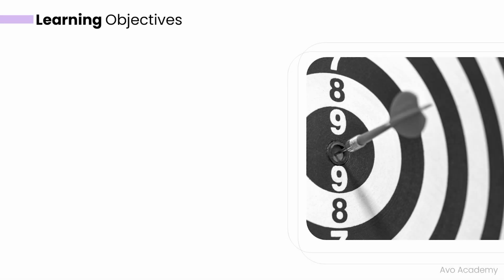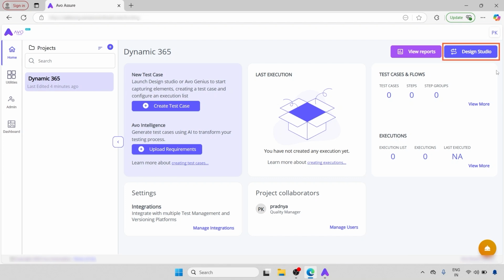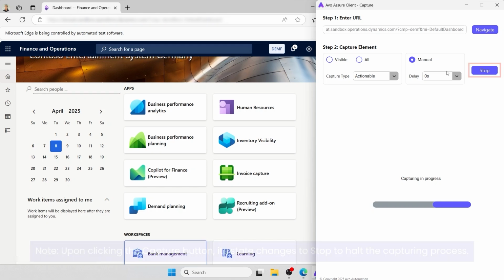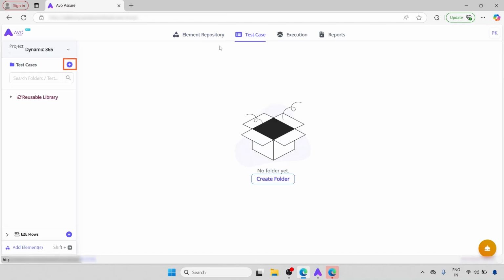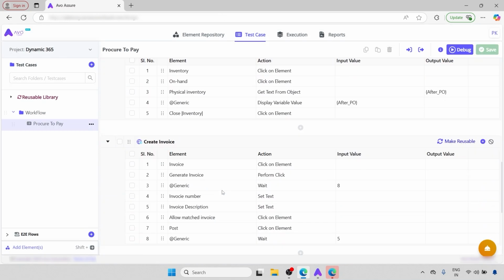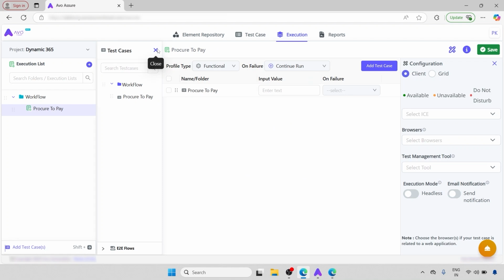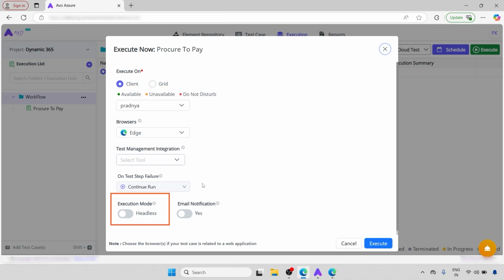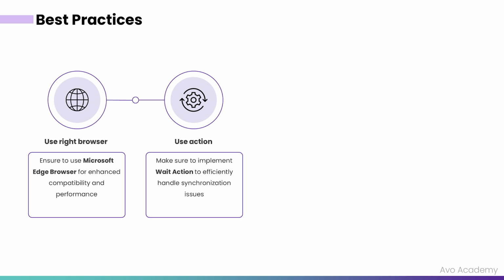Automate the MS Dynamics Flow 'Procure to Pay' with Avo Assure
In this video you will see how Avo Assure automates the Procure-to-Pay (P2P) process in Microsoft Dynamics 365—scriptless, seamless, and scalable. From purchase request to vendor payment, experience the full test automation flow in action!